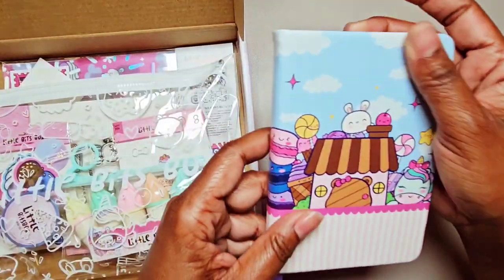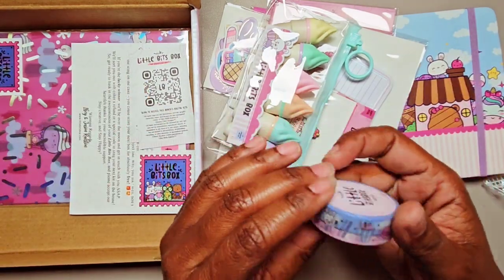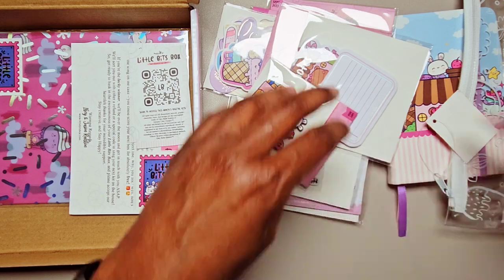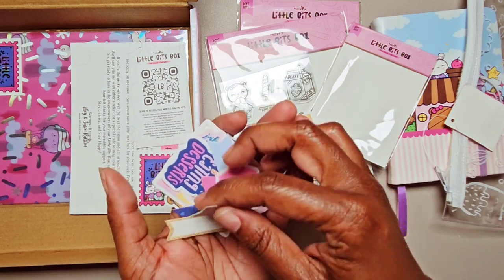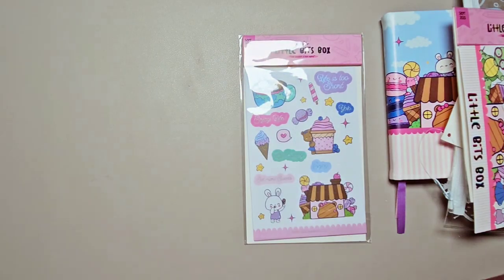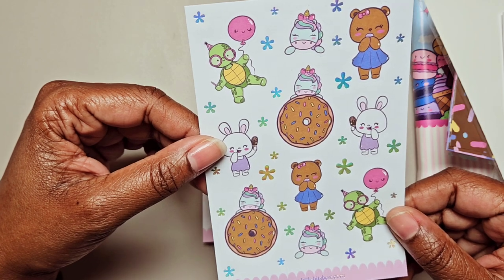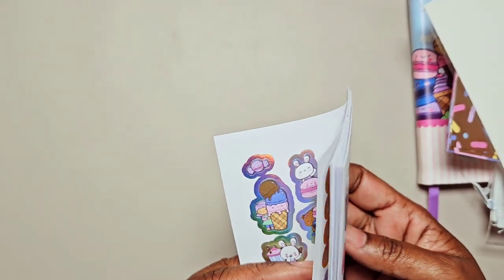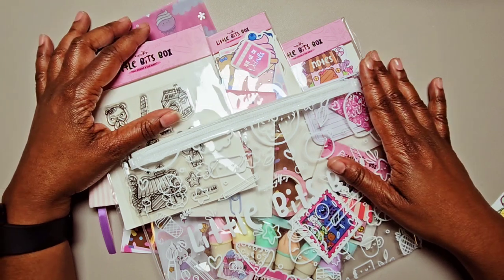Unboxing: The Little Bits Box (Sep 2023)